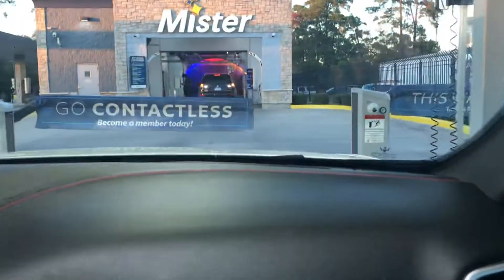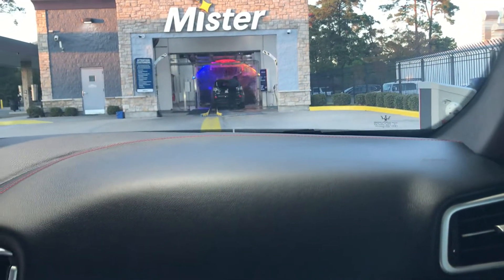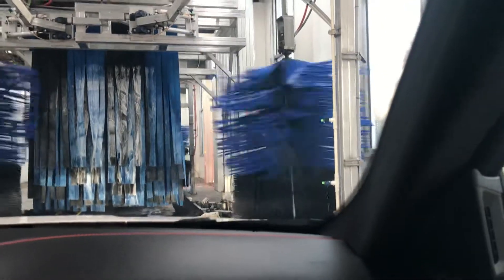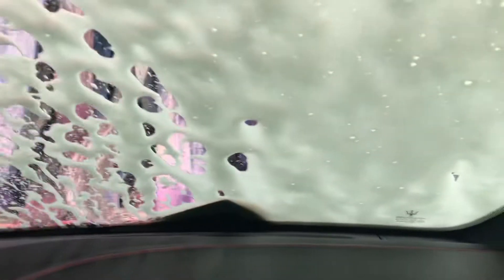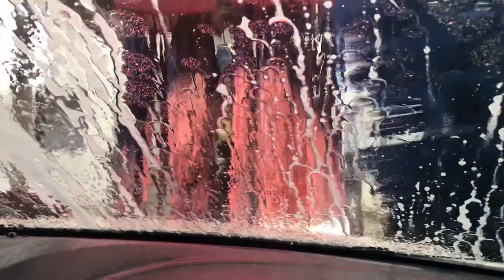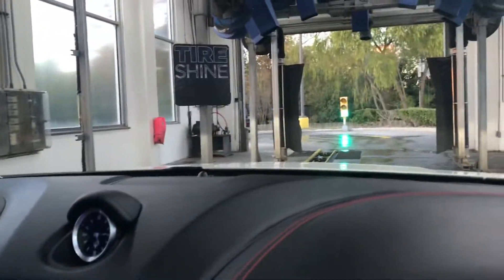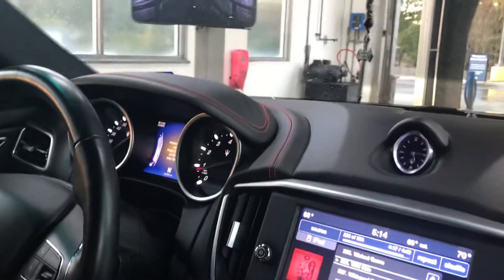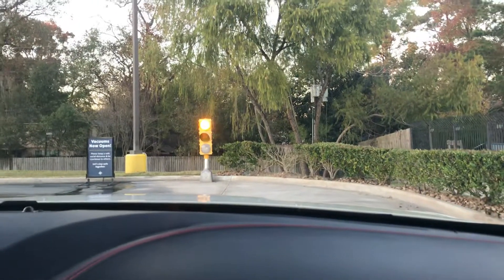Nighttime take: Mister Car Wash in Humble, TX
Here is a nighttime take of the Mister Car Wash in Humble, TX! Here we take my dads car through the wash in this video as it was pretty dirty. We once again bought the top wash which was $12.00 and this time we got the HotShine carnuba wax unlike last time! Enjoy!